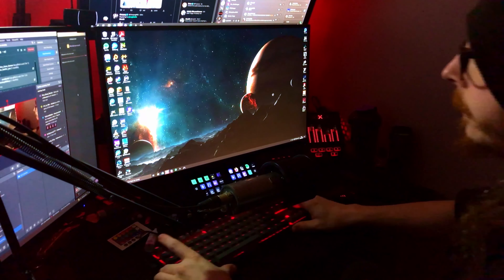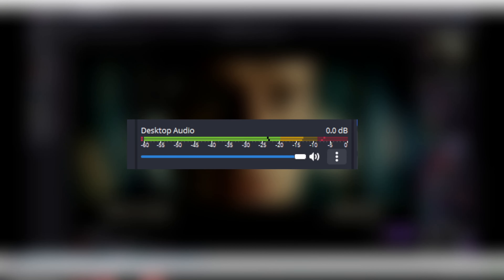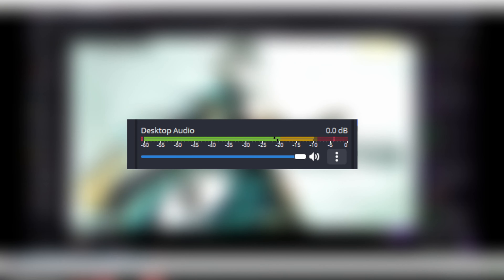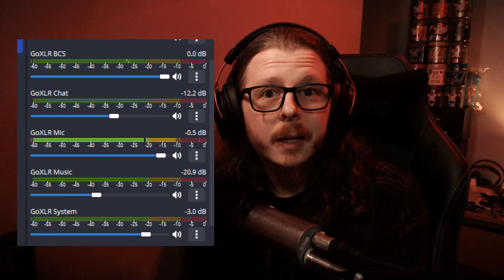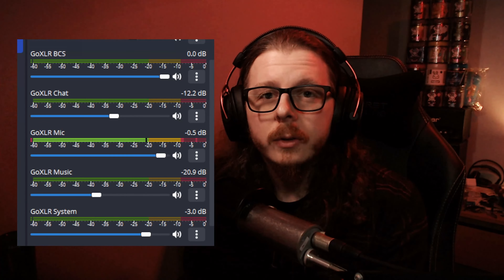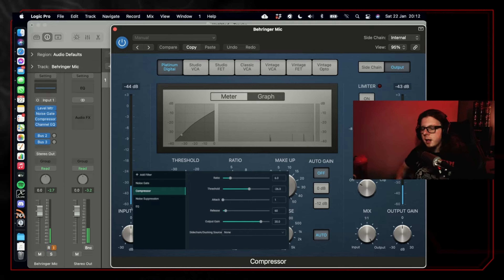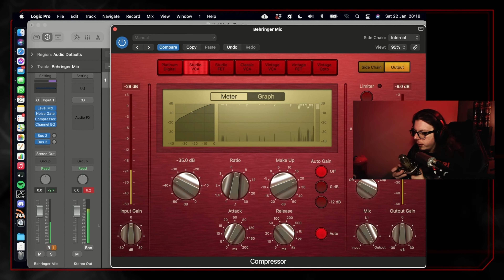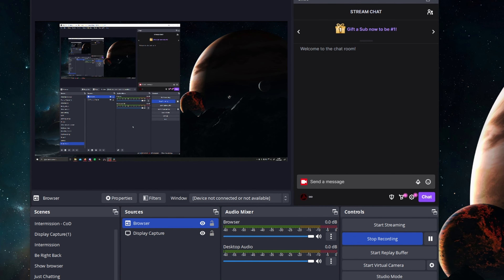Fix your OBS audio NOW!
Good audio is one of the best ways to improve the quality of your live stream, and today we are talking about the loudness of your stream! A lot of streams I've come across are simply too quiet, and with a few pointers, that can easily be fixed!

Here's a guide on how to properly balance your stream audio against other streams and those loud, annoying adverts that pop up all too often on live streams!

Go check out @PeanutHotdog who kindly let me use his clip in the video!

He's an amazing variety streamer and will provide you with hours of fun and interactive content!